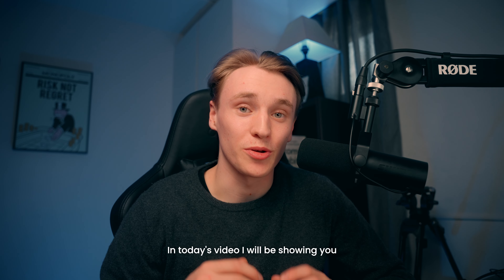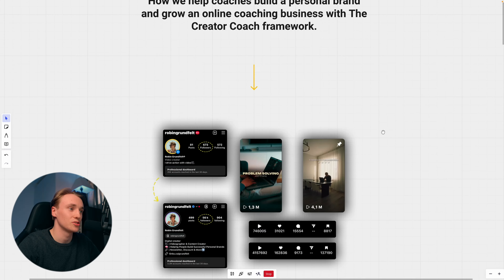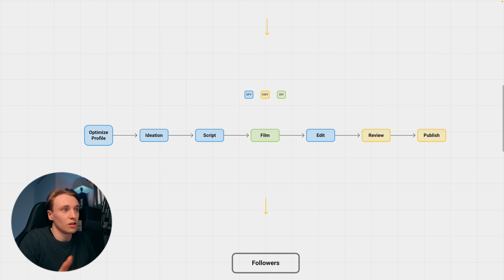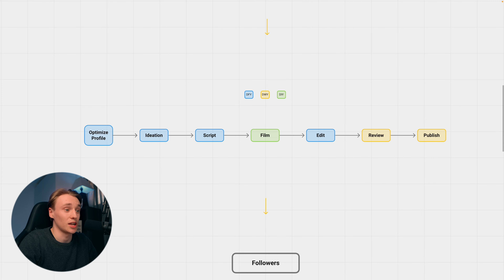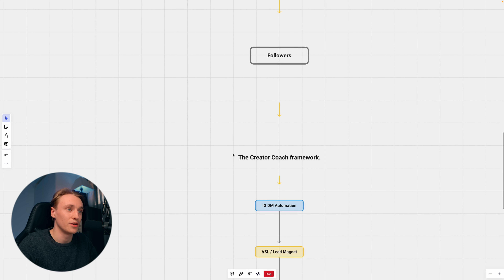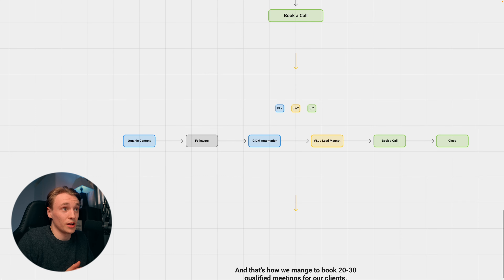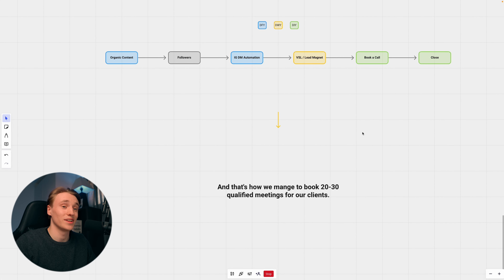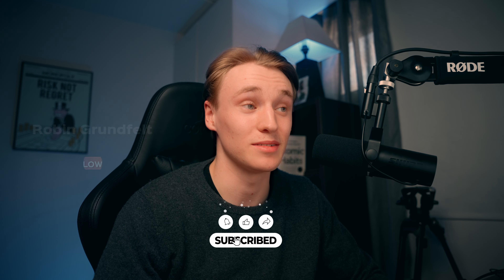How To Scale An Online Coaching Business in 2024 Using Instagram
Learn how to grow your Personal Brand to scale your business with The Total Client Experience.